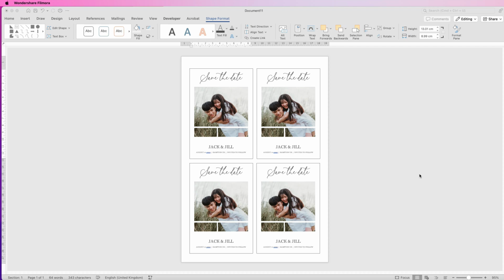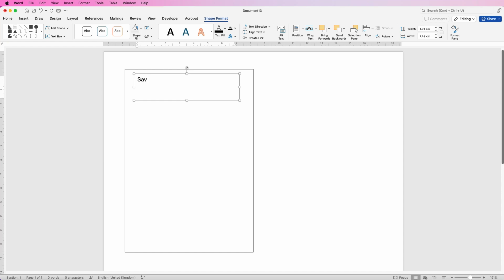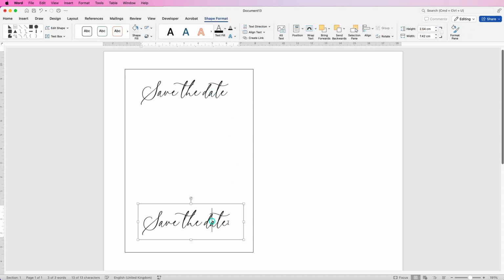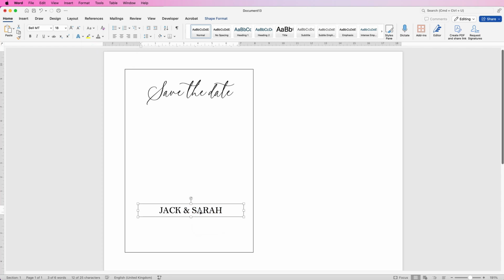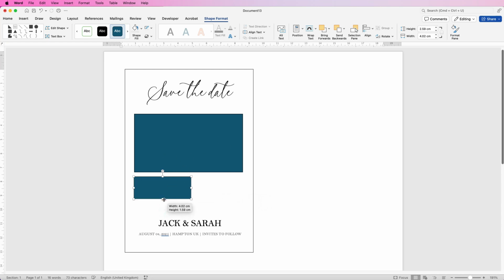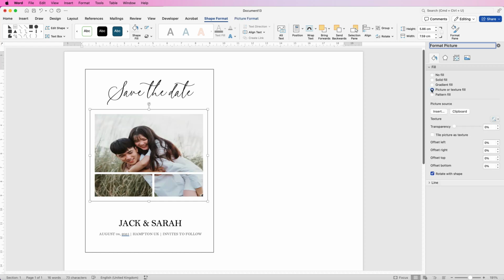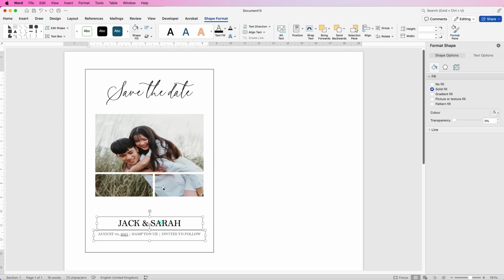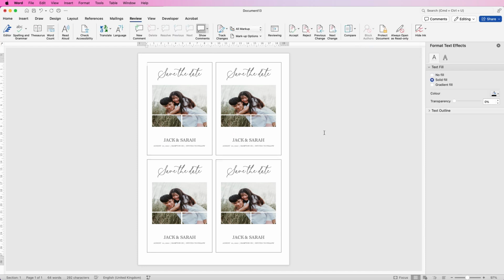Create a save the date card in MS word - Photo split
Learn how to create your very own customised 'Save the date' card in word using free resource and easy techniques.  Learn how to insert and align text and images, learn how to group assets together to easily copy them.  Split an image across multiple shapes to create a more interesting aesthetic.

PATREONS
Raj Prasad
Pat
Salahedine Achehboune
Konstantin Boninski
Fresh Pescado
Rajesh
Hardeep
Jeremy Dycus
Ada
Uncle Myers
Alpha Gama
Muhammed Shahmir
Sangita
Mithun
Harsh patel
nash
Javelyn Paguiligan
Gill
Mohsin Akhtar
Manohar Dhadphale
robko michos
Robby Asap
Ashy Mukiibi
tyo nugroho
Stephanie Fraser
Jackie Sibthorp
Natalie kollies
Ethio First
RIMMI SAMBYAL
Heine Korneliussen
Yamini Rana
Zulqarnain Shaukat
Nick
Ajinkya
Surju Ram
Himanshu
Sophia Rowe
NT Gaming & Technology
Four Seasons
Adewumi Abdulahi
Janaki Krishna
Shaik Kaleem
fatima zohra
Lester Gonzales
Crystal Quick
baylee orton
ABDULMUJIB MOHAMED
Abhijeet Mukherjee
Dong Tope Channel
Teri Davis
Miriam Shalam
Rik Tech
Amanda
Nitin Puthalath
Vinayak Jethaliya 326
Subhash Pradhan
V M
Citterio Genni
James Reinhardt
C√§rl Jhel√∂√º Fernandez
Charnpreet Singh
Austin
Risman Bn88
Kris
Ray Fuller
Amber Hummelgard
Josh Miller
Hemasai Chaluvadi
Iverest Sunkyedong
Jaleel Muhiyadeen Mohamed Rizan
Jorge
rryanneal respondo
Robert Pitua
Subramanian Rajagopalan
Ashish Malhotra
Avia Ramsay
Mauro
Novafox
Matthew McGrath